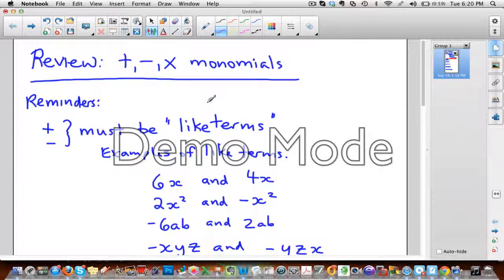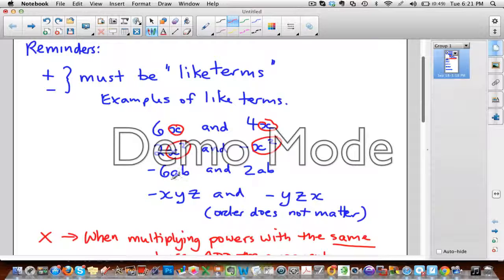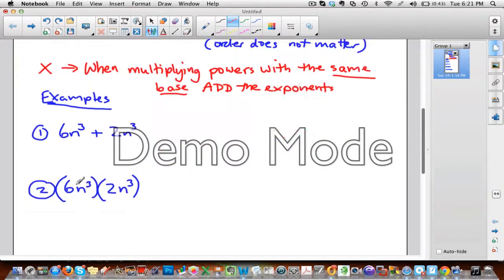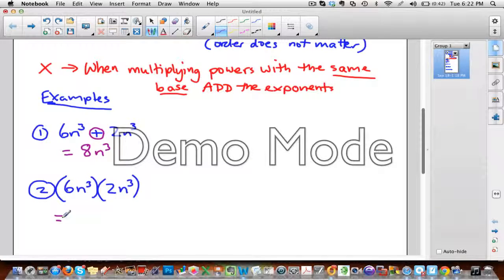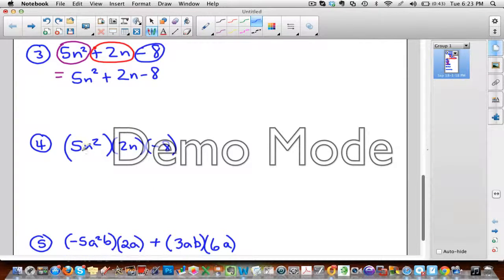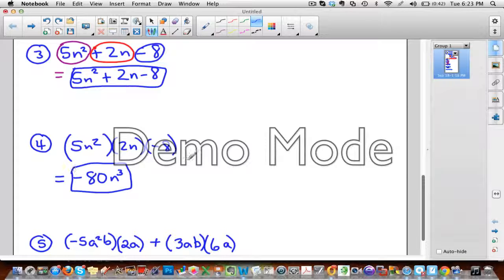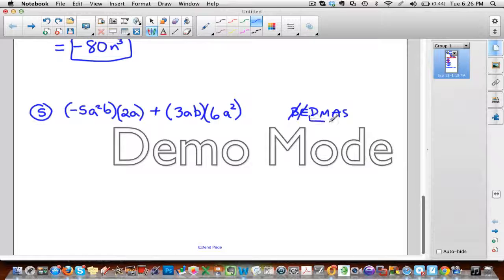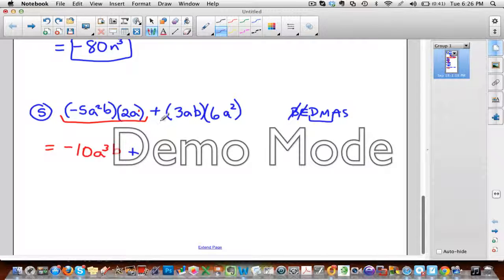8 Review (+,-,x monomials)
A review of adding, subtracting and multiplying monomials